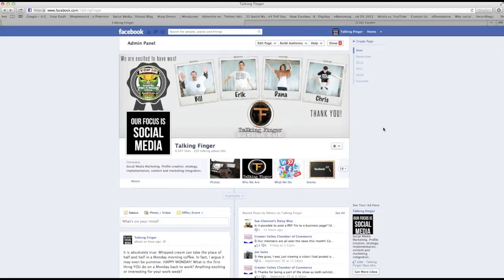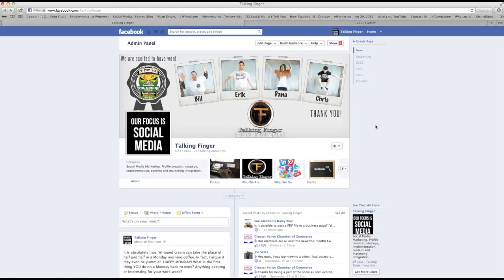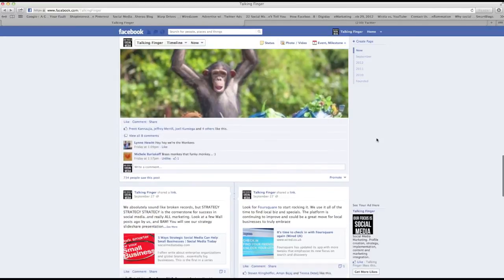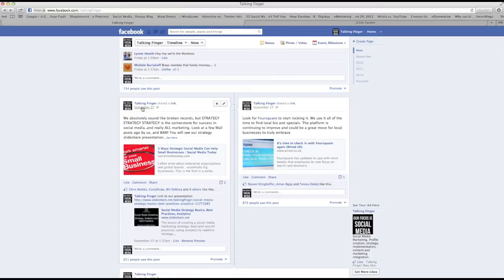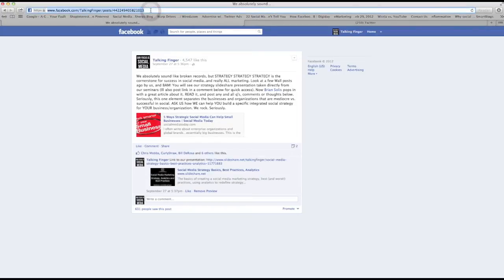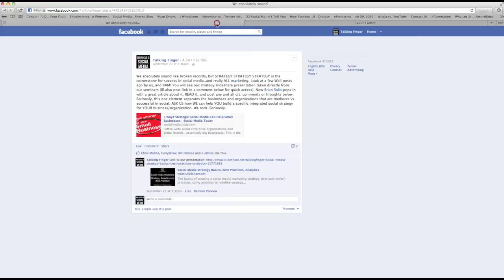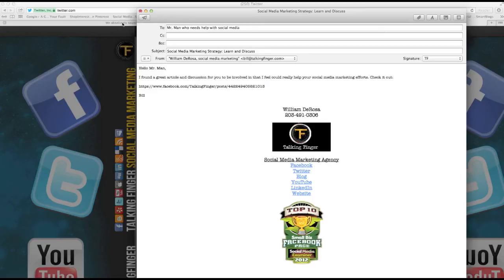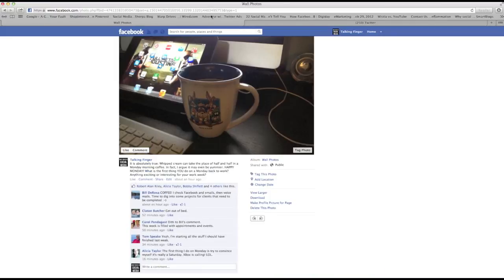Isolating Posts on Facebook to Create Unique URL Links: Facebook Isolated Posts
A detailed step by step on creating unique URL links for any Facebook post. This little trick will help create more awareness and engagement with your posts by providing a link directly to the conversation/comments! Awesome little trick EVERY Facebook marketer should know and love! Any questions feel free top post them up below, or visit our Facebook to discuss anything social media marketing! Go right now and post a question on our Wall, or visit any of our social sites to engage with us.